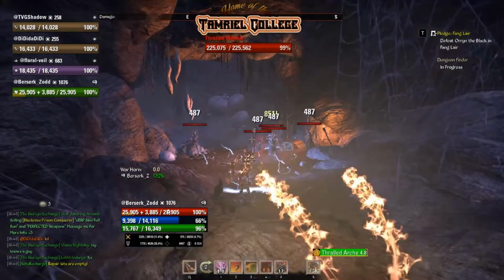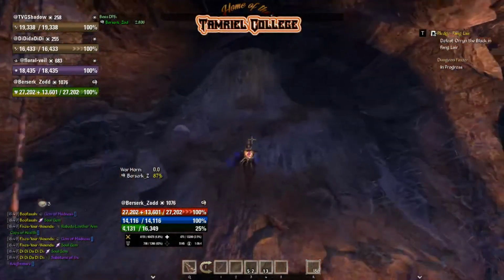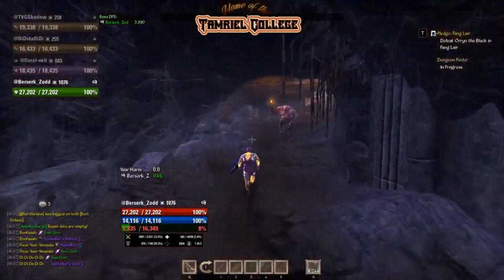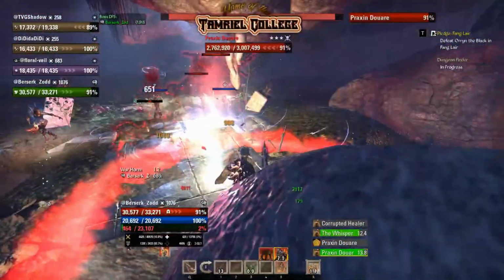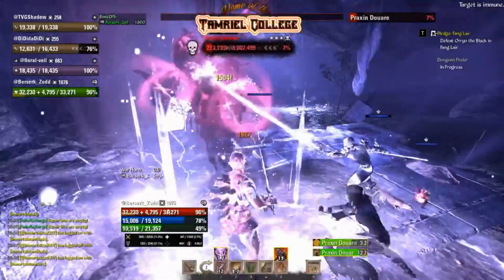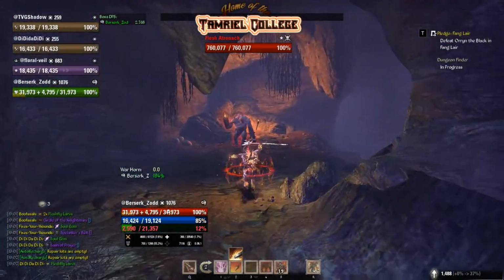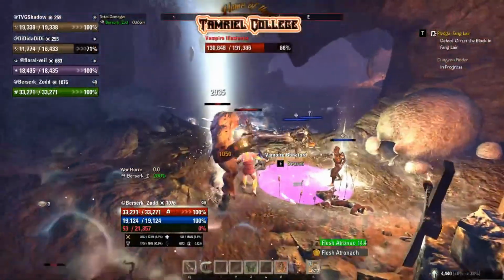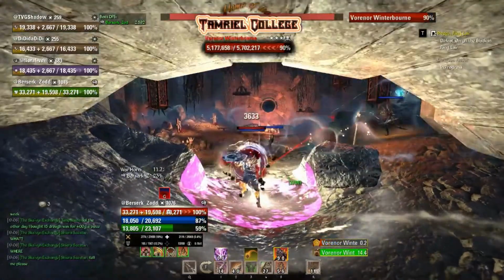ESO-Spindleclutch II Dungeon Guide